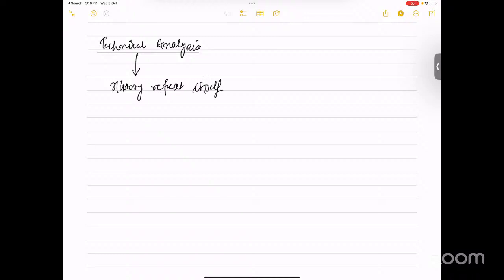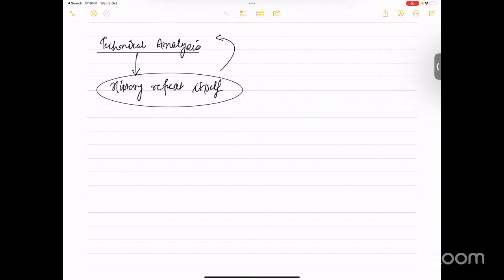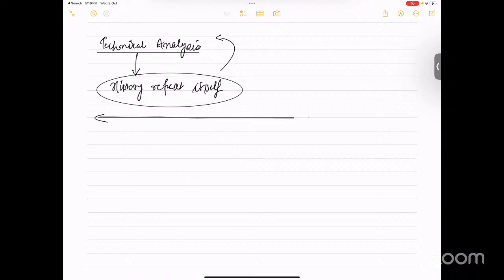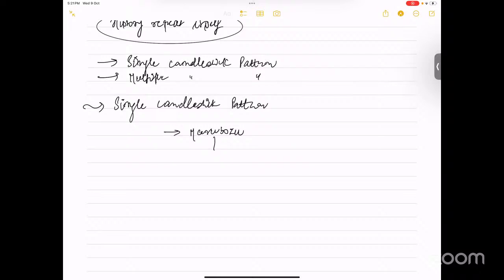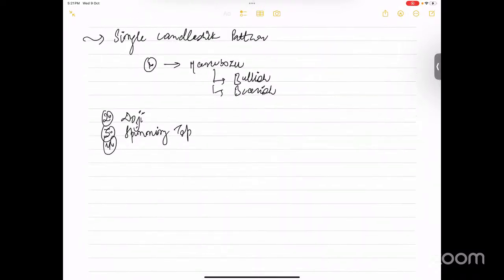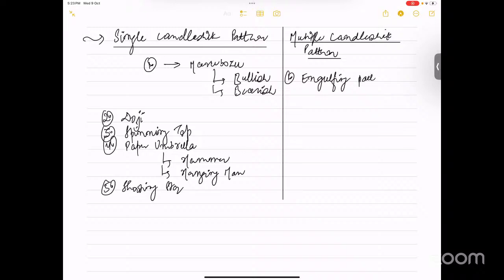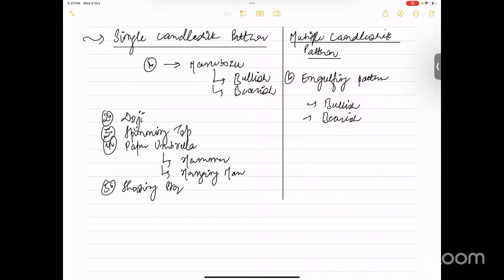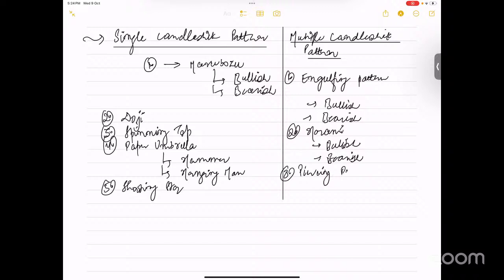Avisha Alawadhi's Zoom Meeting